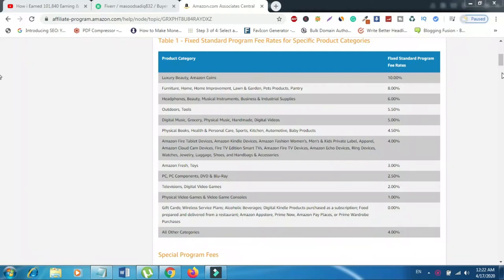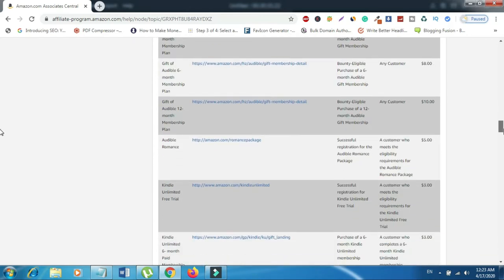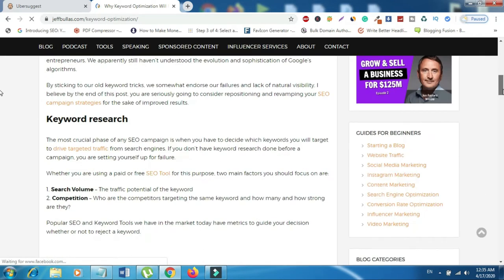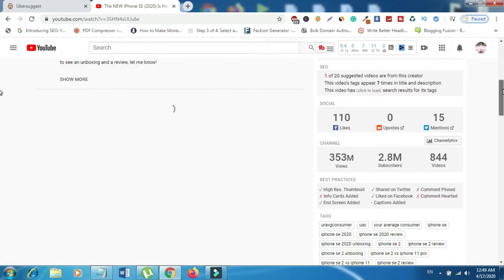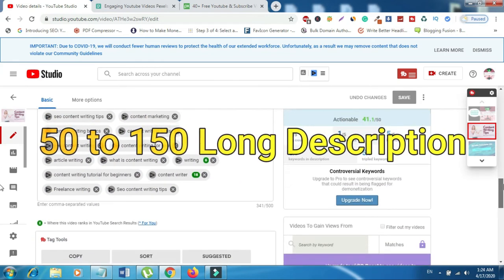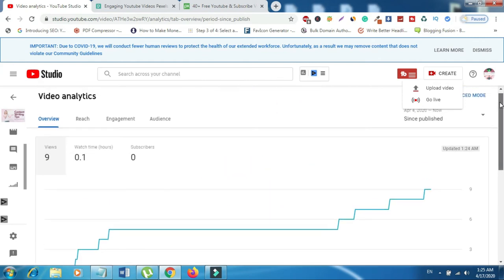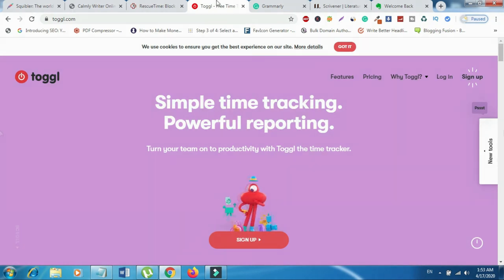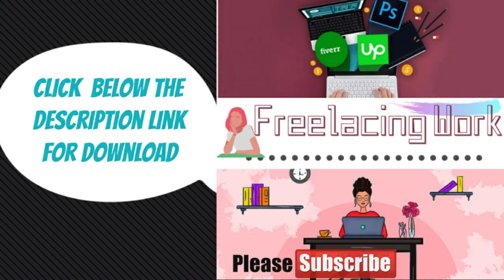Trending Topics | Top 5 Trending Topics| Freelancing Topics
"Freelancing Work" has Discovered "Trending Topics" of this week. As you know we Analyse the most Accurate and resourceful Articles and, Essence of these articles present to our viewers. This week we have chosen 5 most readable and Trending  Topics.

Amazon Commission Reduction
Why keyword optimization will fail ( and what to do instead)
How to Master the YouTube Algorithm
YouTube Algorithm: 7 Key Findings You Must Know
The Best Writing Apps for Freelance Writers